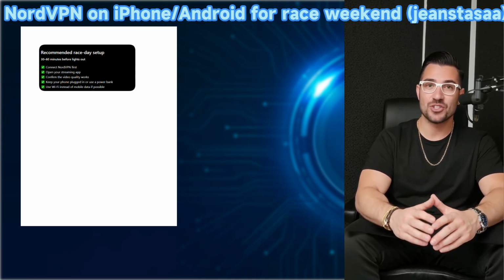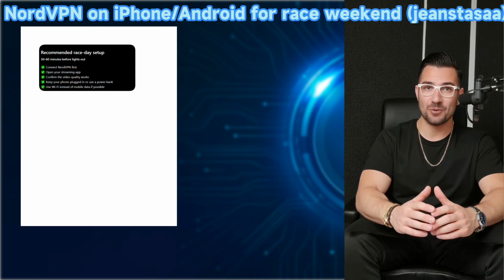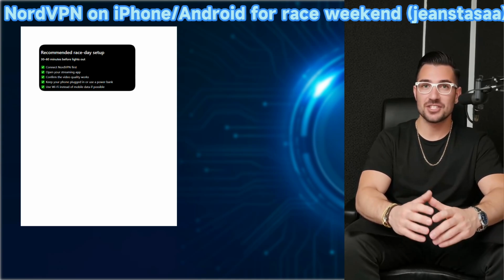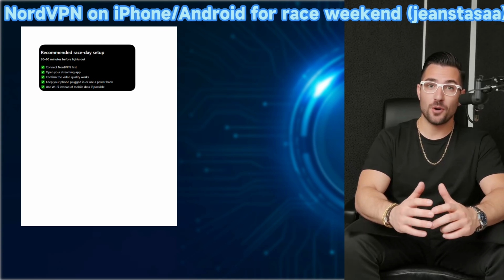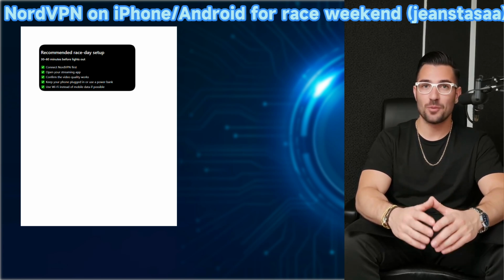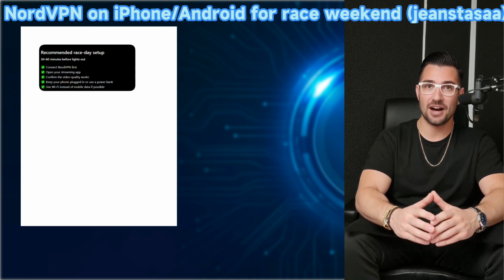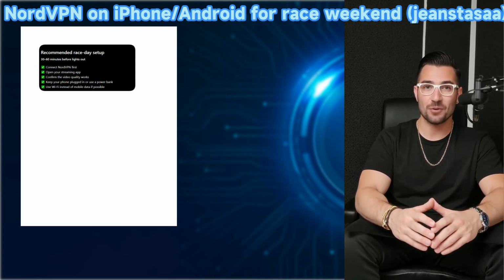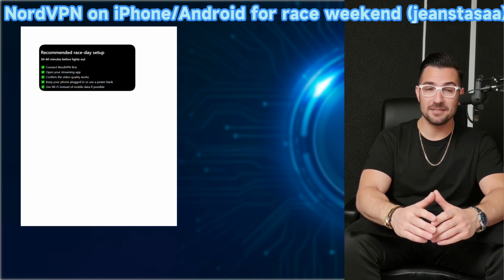NordVPN on iPhone/Android for 2026 Hungarian Grand Prix race weekend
Step-by-step walkthrough: install NordVPN, connect, and open my viewing apps.